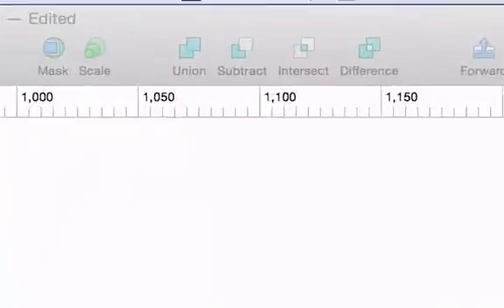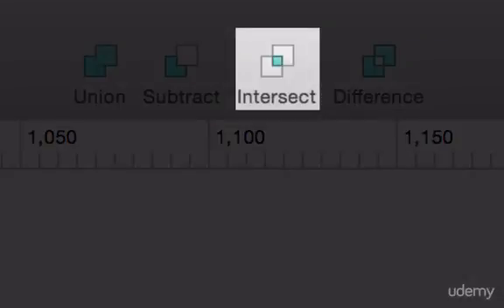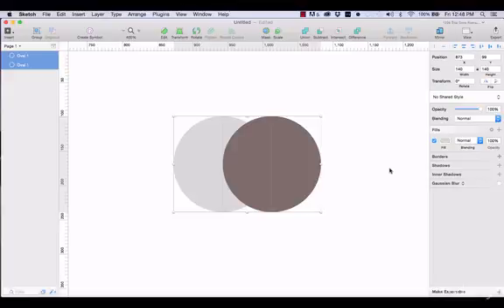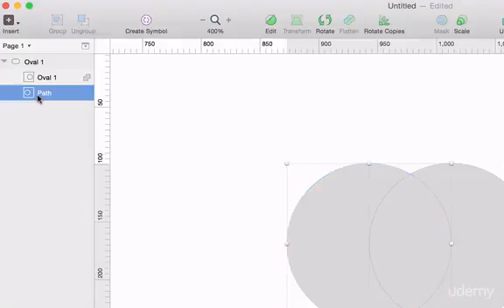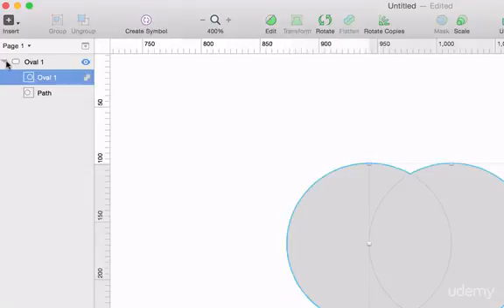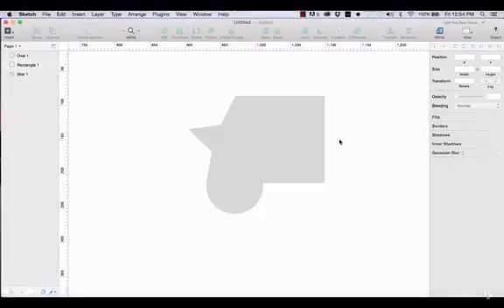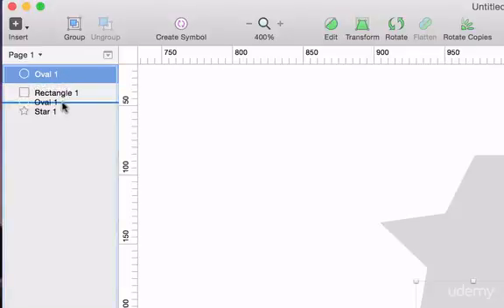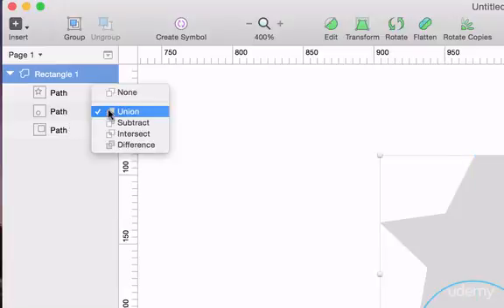Mobile App Design In Sketch 3: UX and UI Design From Scratch : Boolean Operations